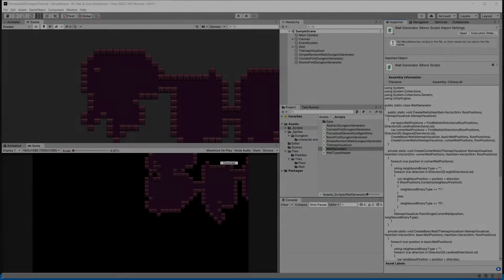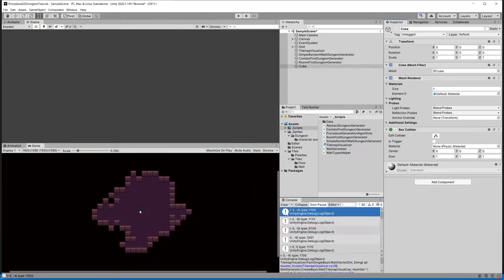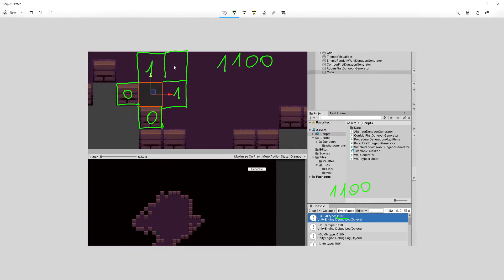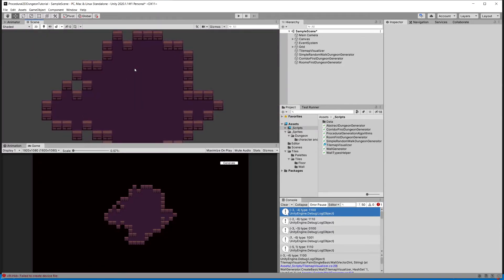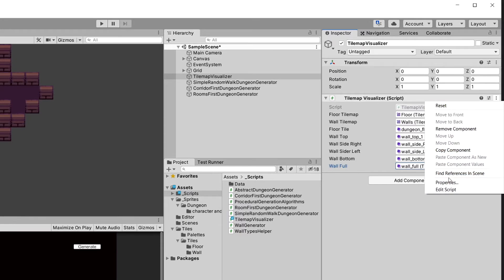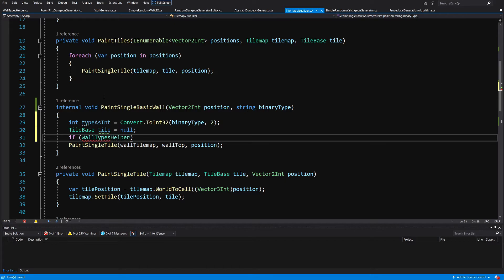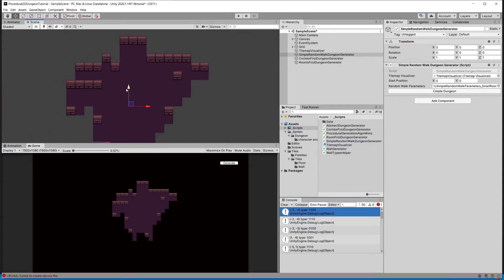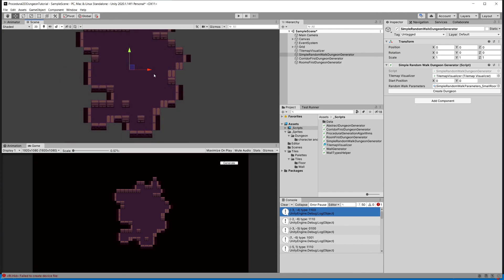Placing Walls 2 - P20 - Unity Procedural Generation of a 2D Dungeon